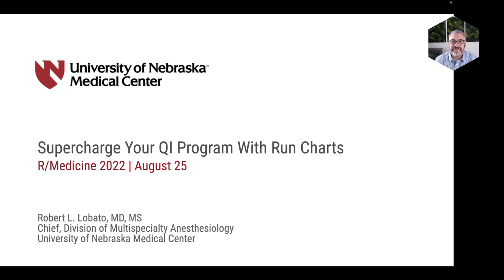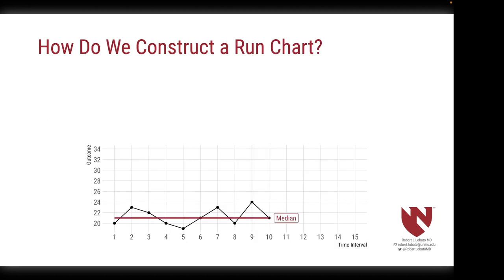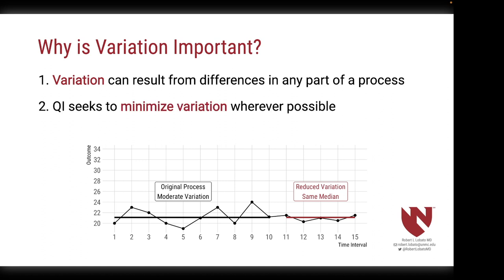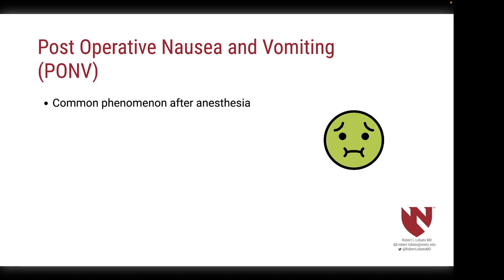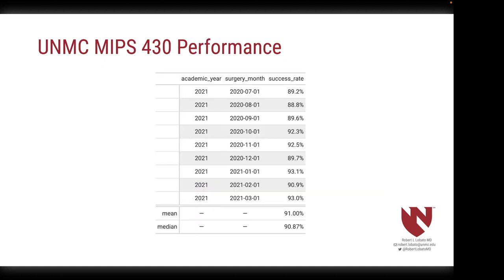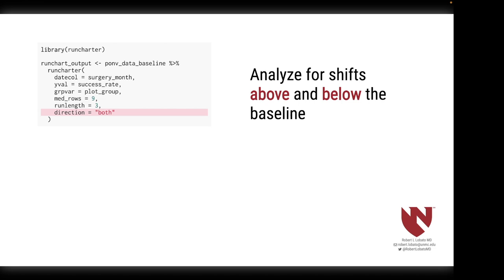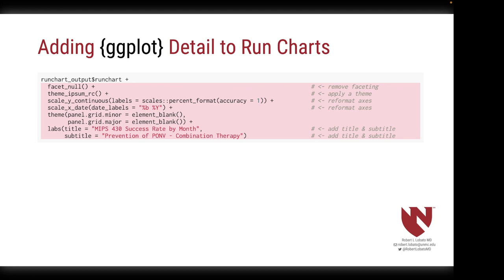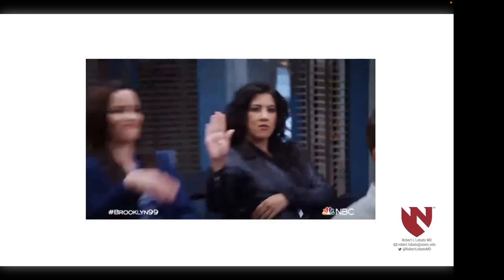Supercharge Your Quality Improvement Program With Run Charts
Robert Lobato, Associate Professor of Anesthesiology and Chief of the Division of Multispecialty Anesthesiology, University of Nebraska Medical Center

Background: Most quality improvement (QI) methodologies involve three essential steps in affecting a process change. The first step is to reduce variation in how a process is performed, often by standardizing with evidence-based guidelines. The second step involves deploying the standardized practice in a test environment and measuring improvements. The third step centers around expanding adoption and sustaining improvements over time. A frequent barrier to QI efforts is in communicating process variation and quantifying process change to stakeholders and participants. Run charts have become increasingly popular in QI literature. Their appeal lies in their ability to simplify the visual display of process variation, improve analysis of process change efforts, and facilitate communication with stakeholders. Dr. Lobato will present a brief overview of run chart methodology, provide R code examples using the {runcharter} package, and demonstrate ways to improve the default ggplot output to increase stakeholder engagement. Dr. Lobato will draw case studies from patient-centered QI programs within the Department of Anesthesiology at the University of Nebraska Medical Center.

Main Sections

0:00 Introduction
0:53 What are run charts?
1:42 How do we conduct a run chart?
2:12 Variation
3:05 Why is variation important?
3:40 Defining a run
4:22 Example from clinical practice
6:48 {runcharter} by John MacKintosh
9:45 Department-wide QI program
10:19 First quarter performance
11:07 Second quarter performance
11:50 Sustainability Challenge
12:26 Deparment-wide QI program Part 2
13:00 Clinician-level performance report
13:50 Third and fourth quarter performance
15:10 Supercharging QI with Run charts
16:27 Thank you!

More Resources